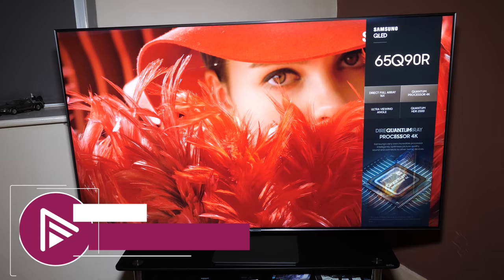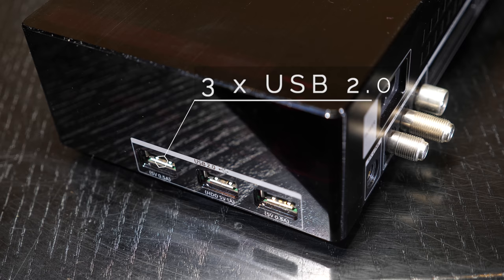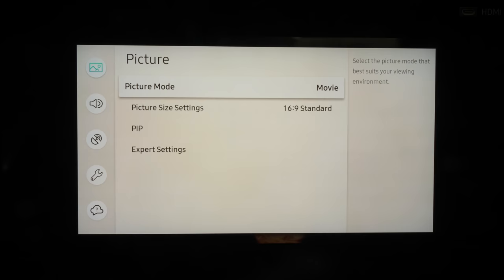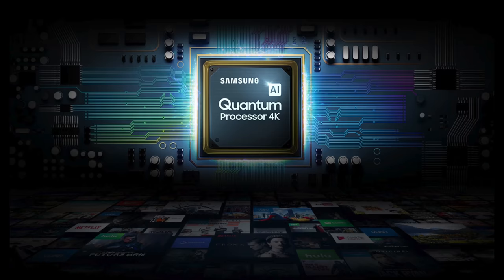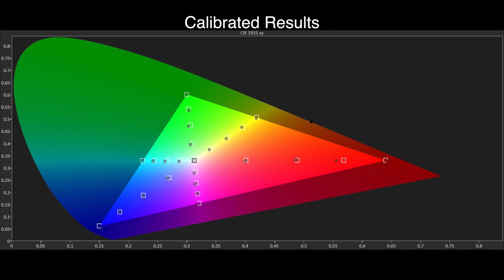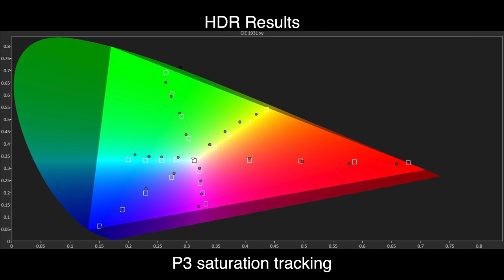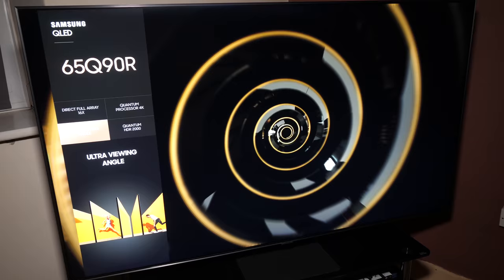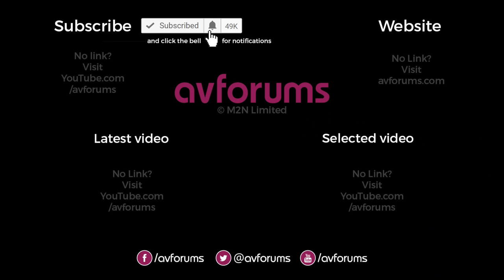Samsung Q90R 4K QLED TV Review & Comparison with Q9FN and LG C8 OLED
Samsung's latest flagship 4K LCD TV, the Q90R, boasts new wide viewing angles to rival OLED screens, superb black levels and shadow details, plus Quantum 4K AI processing for upscaling video sources along with local dimming and a full FALD panel. So is it the best in class?

We also run comparison review testing against a Q9FN and LG C8 OLED TV in the same room and featured in the video.

Please note that due to a lack of dynamic range within the camera, camera settings, TV settings and the fact you are not watching on a monitor that can show the true picture quality seen in person, no judgment should be made using the footage in the video.

The review sample was provided by Samsung UK and is a finished retail production sample, supplied in retail packaging.

We will always be transparent about who supplies a TV for review and the supplier (whether it is the manufacturer, distributor or retailer) never has any influence or input into our reviews. We will never accept payment to review a product as we insist on complete independence in our reviewing.
If a review is made possible by a retailer loaning it to us, we will state this within the review. We do this so that if a viewer is so inclined, they can use that retailer in return for helping to make our reviews possible.
We will NEVER mention a retailer in a video where they have not supplied the product for review, or otherwise, intentionally mislead the viewer in any way.